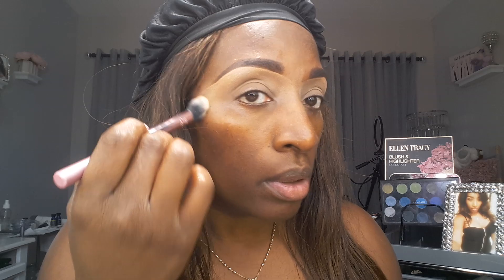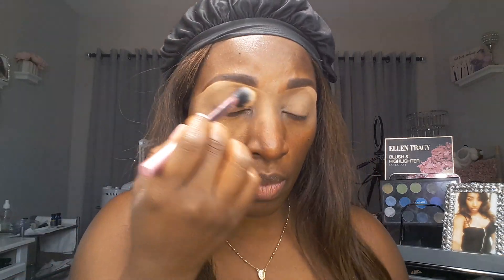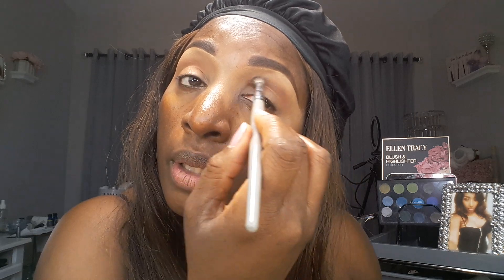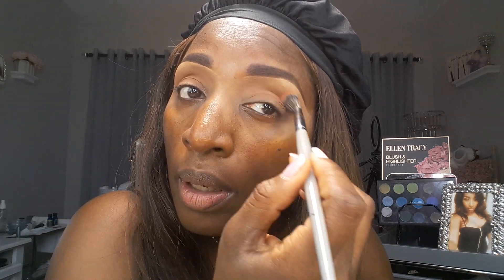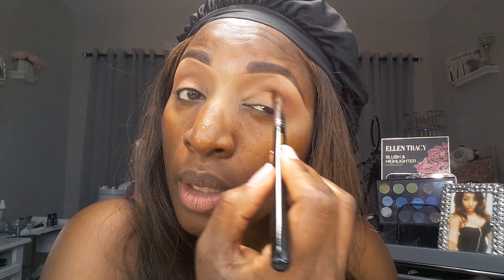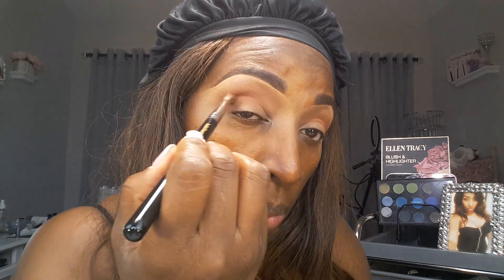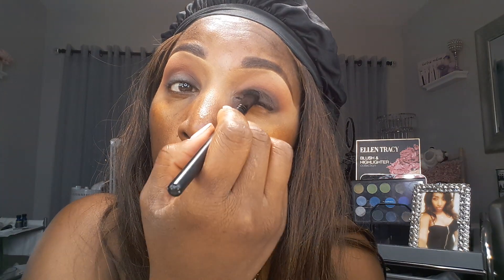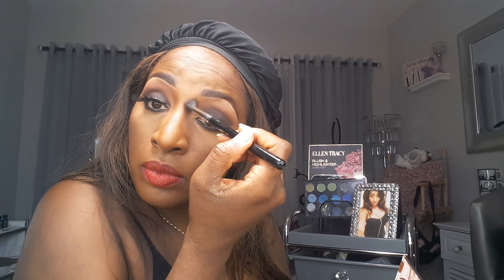GRWM - Wedding Anniversary | 6 Month-aversary | Date Night | Holiday Glam | Smokey Eye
Hello there,
Happy Holidays!!!

It's Stacey! TODAY IS MY SIX-MONTH-AVERSARY! Here is a video of me getting ready for my SPECIAL NIGHT!

I have permission to post this original music from my husband, David Smith.

For more original music, click: DavidBSmithMusic.us

I hope that you are having a wonderful Holiday Season!!!

Love,

Stacey